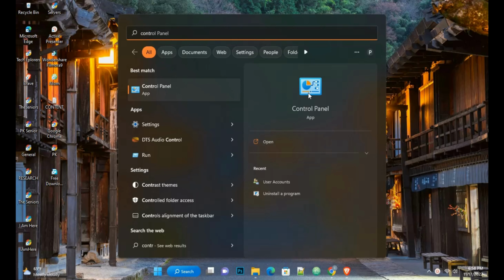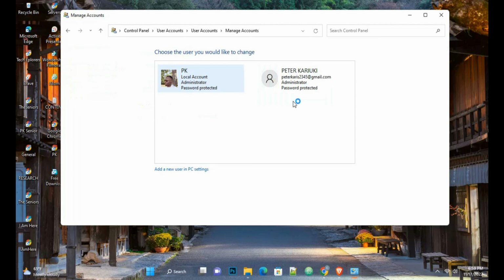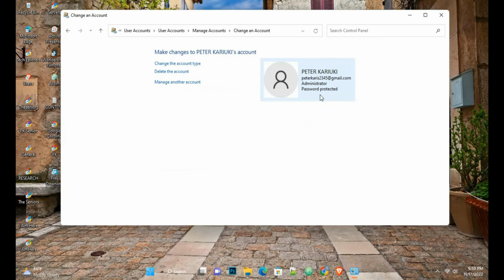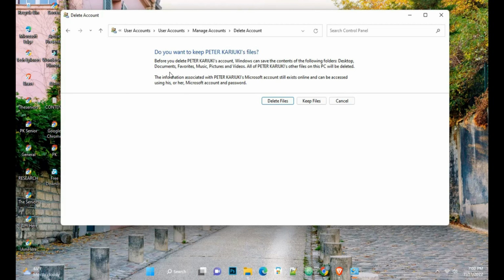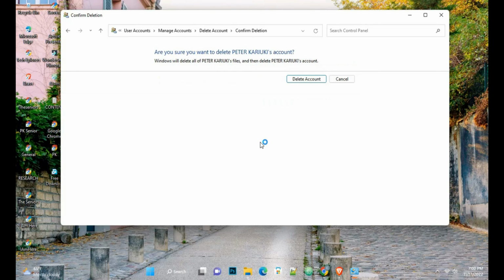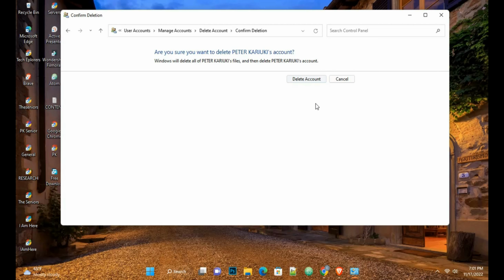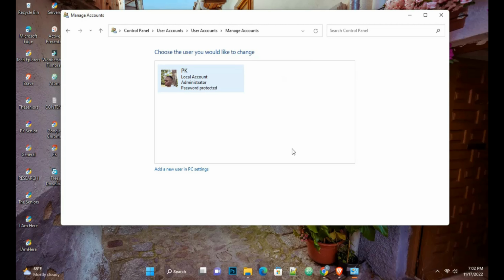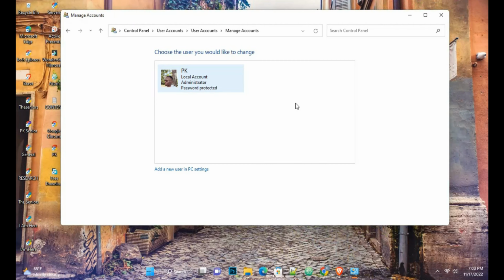How To Delete User Accounts In Windows 11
In this video I am going to show How to Delete a New User Account on Windows 11 or How to Delete a Guest User Account on Windows 11. More specifically we will see How to delete local user accounts on Windows 11.

topics addressed in this tutorial:
delete administrator account windows 11
delete user profile windows 11 registry

new user account on windows 11
change user account name in windows 11